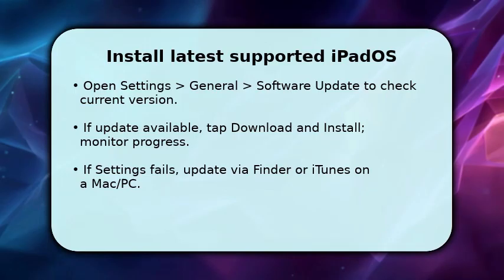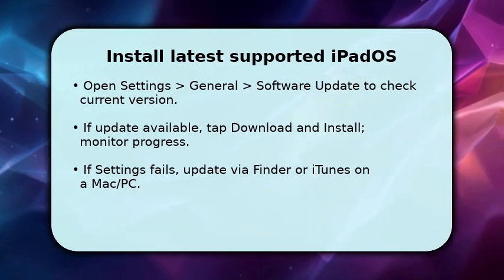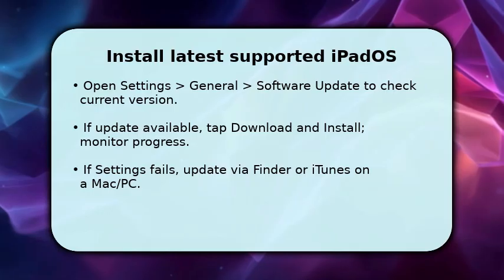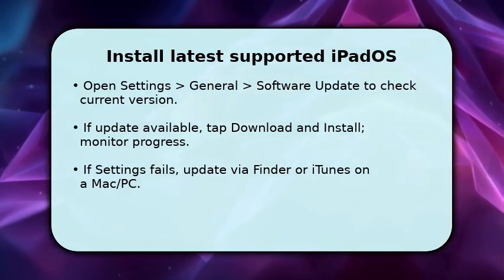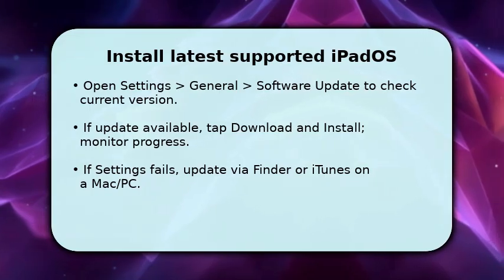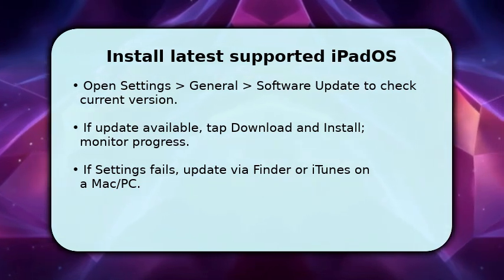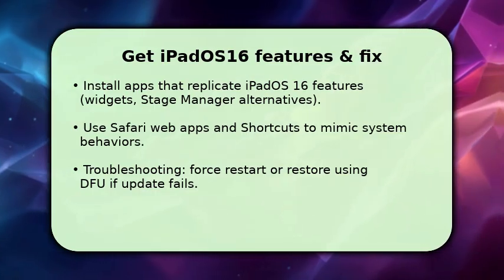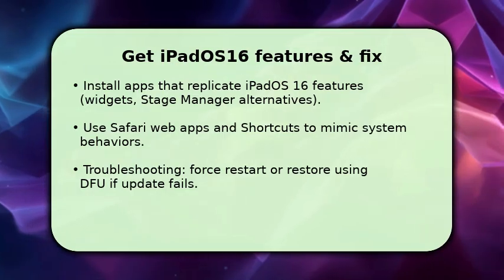How to Get Ipados 16 on Ipad Air 2 (easy Method)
Discover the simple steps to install IPados 16 on your iPad Air 2. This video guide walks you through a straightforward method, ensuring compatibility and ease of use.

IPados, installation, iPad Air 2, method, compatibility, easy installation